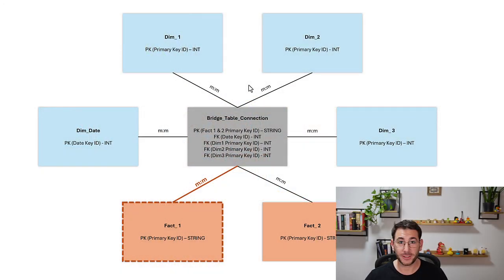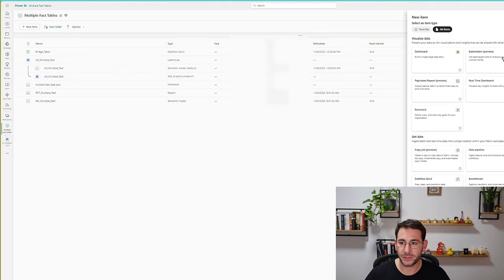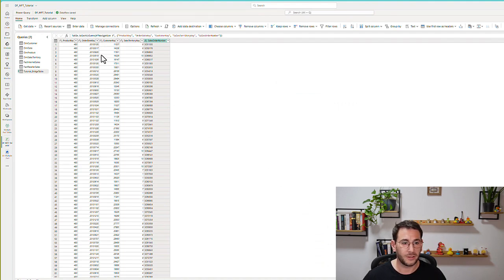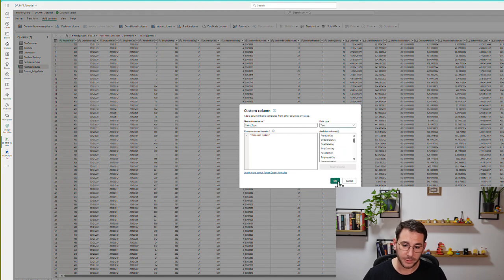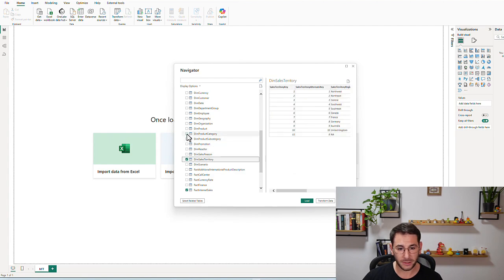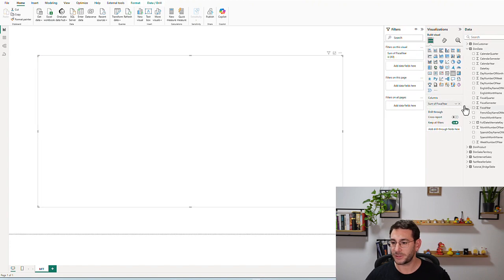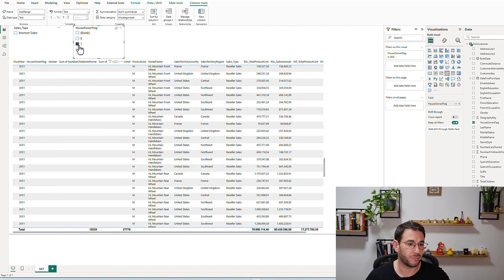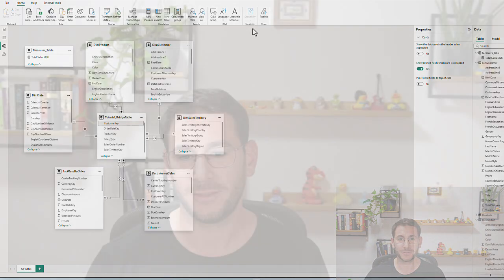Mastering Bridge Tables in Microsoft Fabric: The Key to Multi-Fact Relationships!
💡 Struggling to connect multiple fact tables in Microsoft Fabric without duplicating dimensions?
This tutorial dives deep into Bridge Table Modeling—a powerful solution to connect shared dimensions across multiple fact tables efficiently! 🚀
🔹 What You’ll Learn:
✅ How to avoid dimension duplication when handling multiple fact tables
✅ The role of a bridge table in a star schema
✅ Hands-on Dataflow implementation in Microsoft Fabric’s Lakehouse
✅ Best practices for performance optimization
✅ Managing bidirectional relationships effectively
🔹 Who is this for?
🔹 Power BI & Microsoft Fabric professionals
🔹 Data engineers and analytics experts
🔹 Anyone looking to optimize their data models in Fabric
🎯 Watch now and supercharge your Fabric data modeling skills!